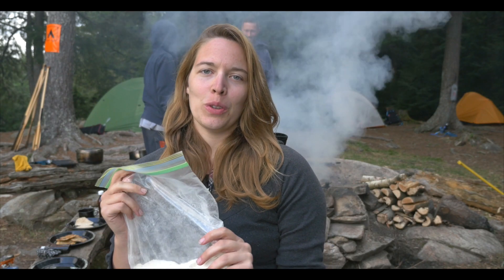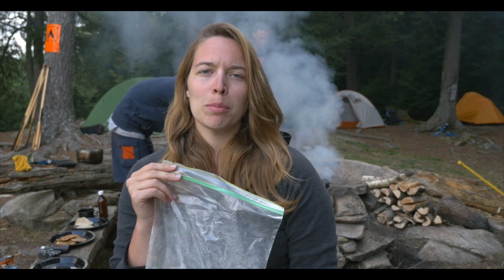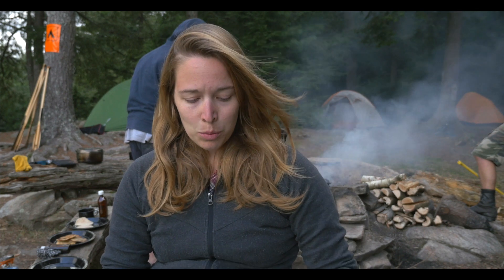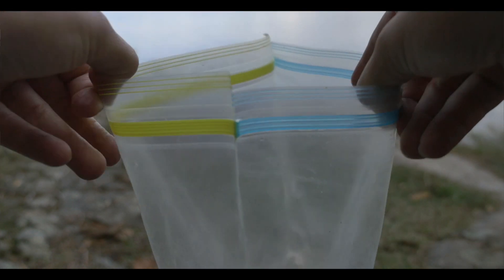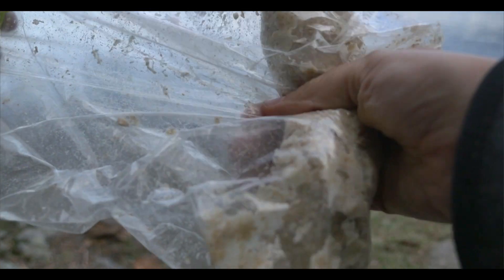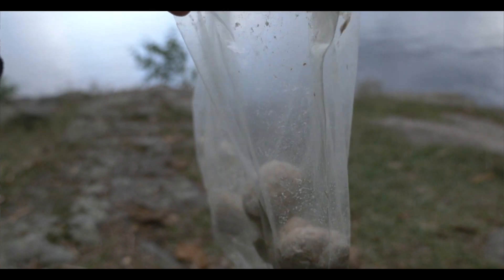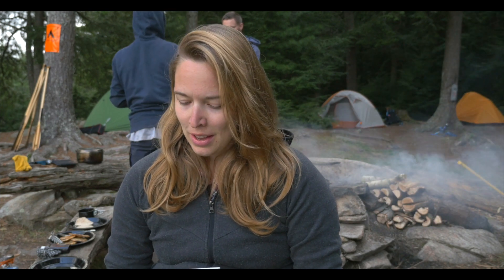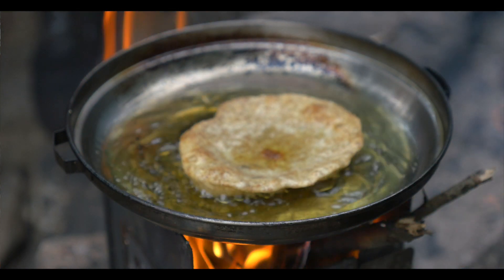How to Cook Flat Bread when Camping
Flat bread is a great option for a meal when camping.

Here's a short video we made during a 10-day backcountry canoe trip that explains how to prepare flat bread (chapati).

While on our trip, we made flat bread to eat along side our dehydrated chilli (rehydrated of course), with beans and rice, and with sliced summer sausage.

*** Please be careful while cooking with any kind of oil over an open flame or fire as most oils are flammable.

My Links

3/8” Braided Rope (Lightweight Strong Versatile Rope for Camping, Survival, Knot Tying)

4 Piece Stainless Pot Set
Folding Bow Saw